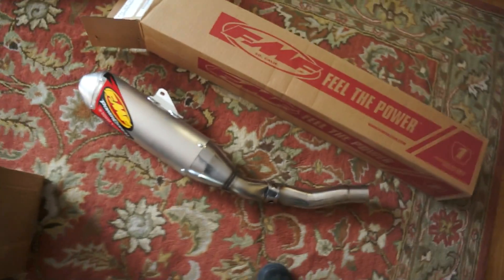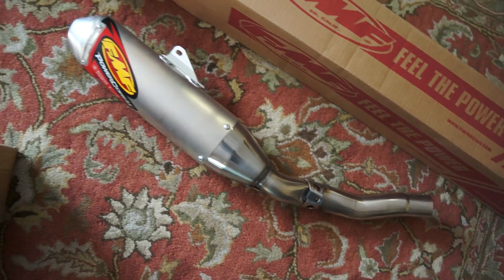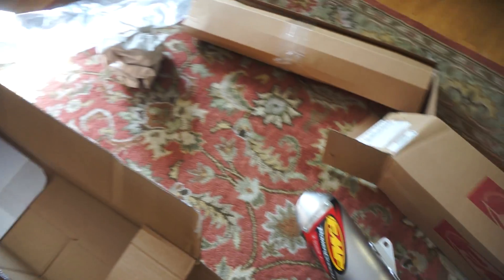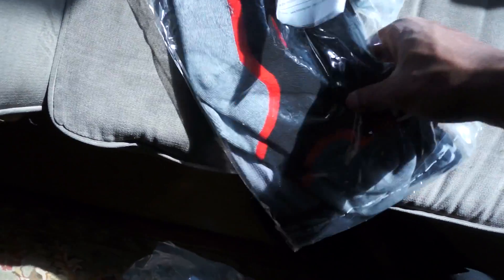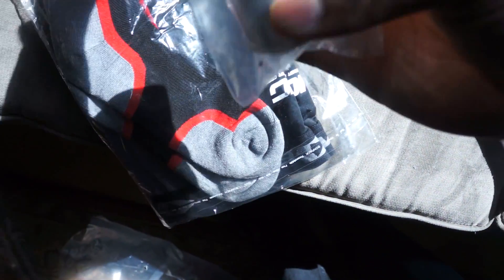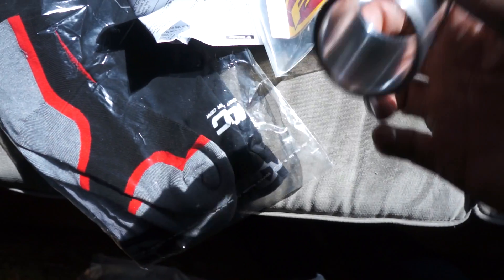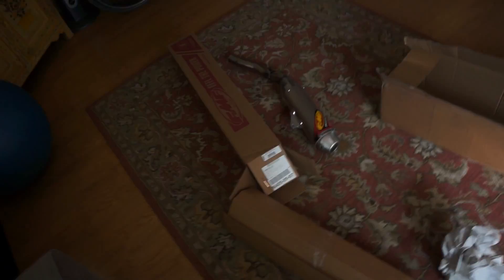New FMF Powercore 4 Exhaust Install!